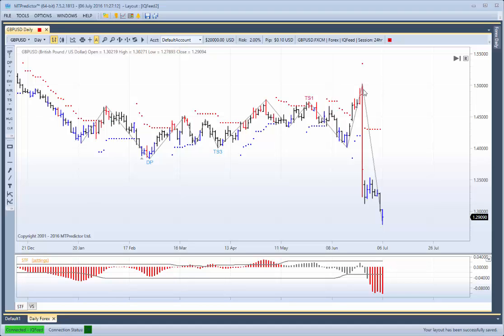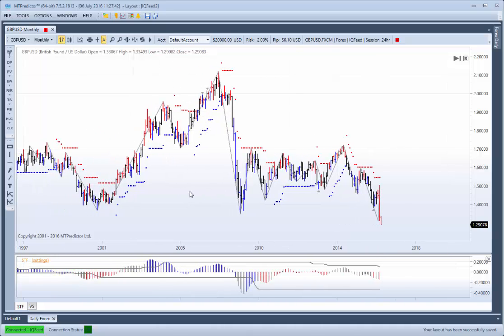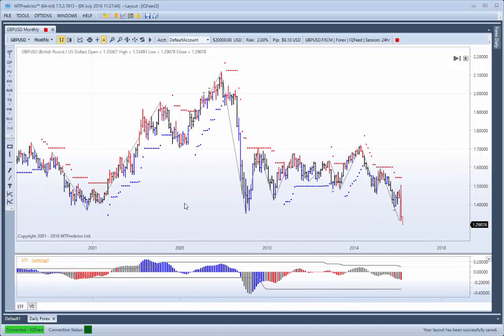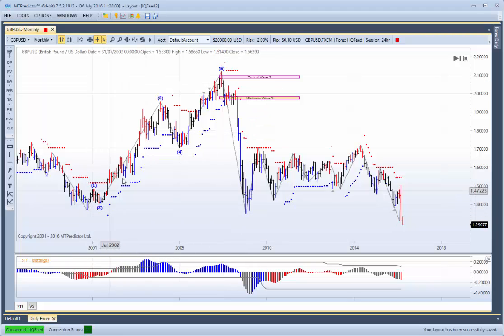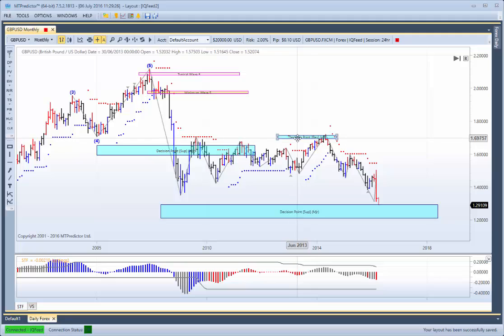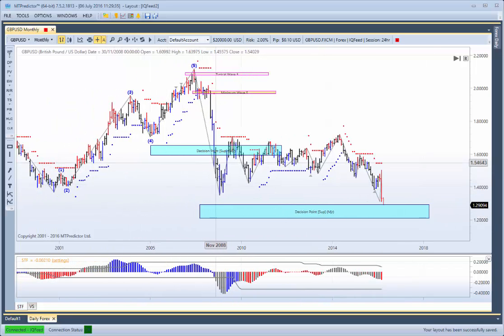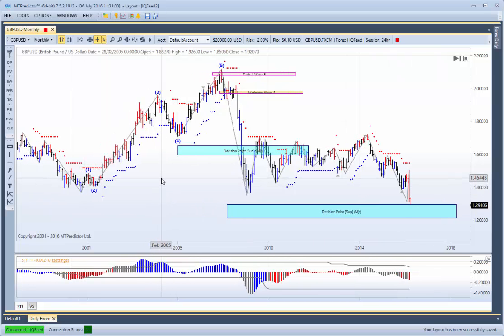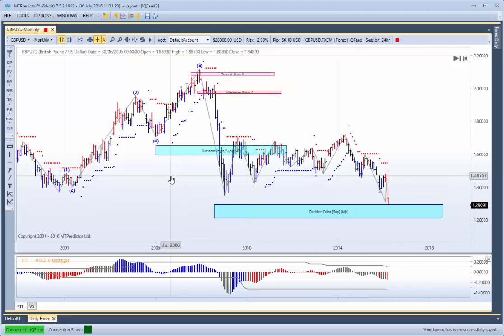MTPredictor Longer Term picture on the GBPUSD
In today’s MTPredictor video I take a look at the monthly GBPUSD to get a larger degree look at where we stand after the sharp decline in the last week due to the Britex announcement: As you can see, we have just dropped into Major DP support. Please see the video for the details.